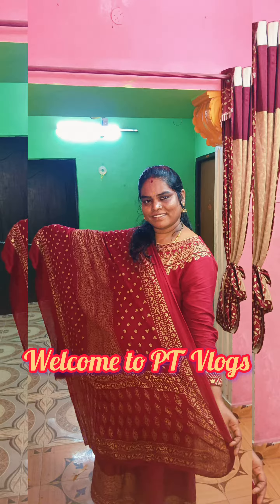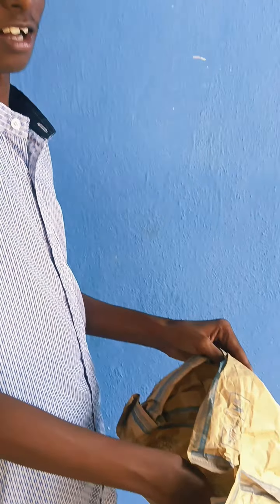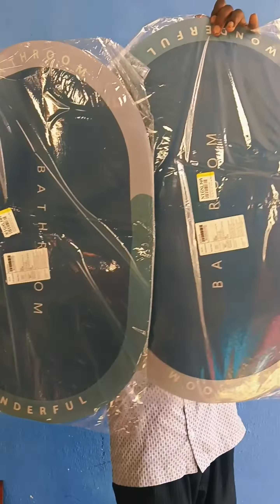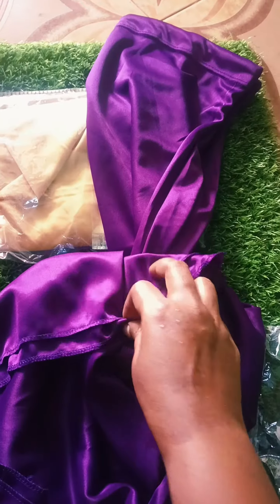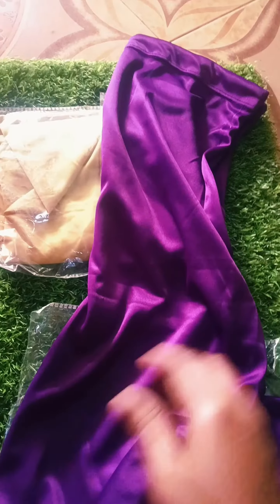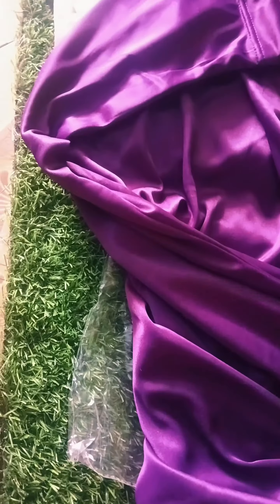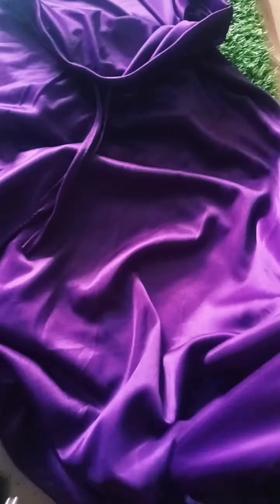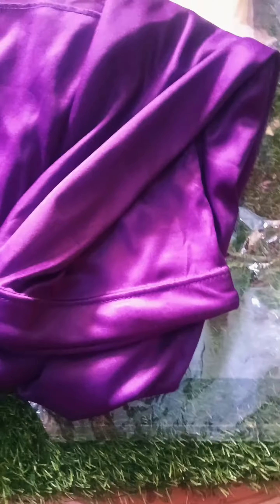Online shopping la நா பண்ண சொதப்பல் 🤪/don't do the mistake online shopping /shopping vlog.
இத தெரிஞ்சிக்கிட்டு ஆன்லைன்ல ஆர்டர் பண்ணுங்க. Best best online shopping ideas ..